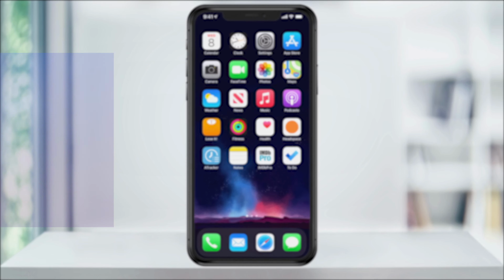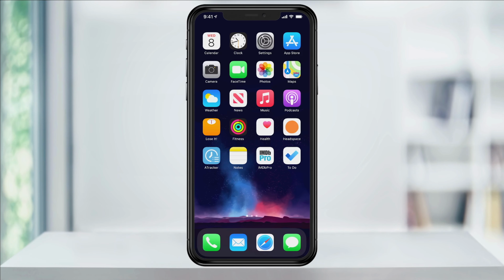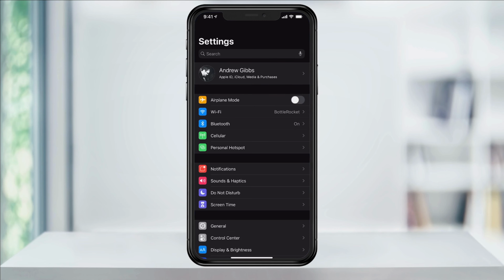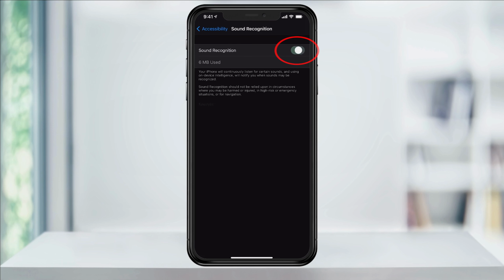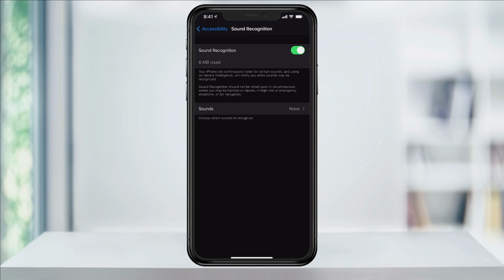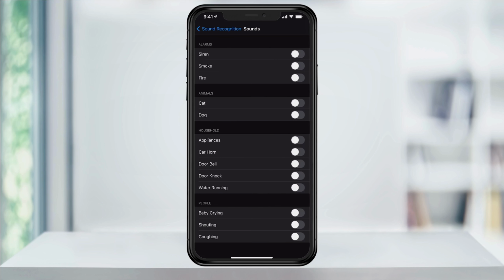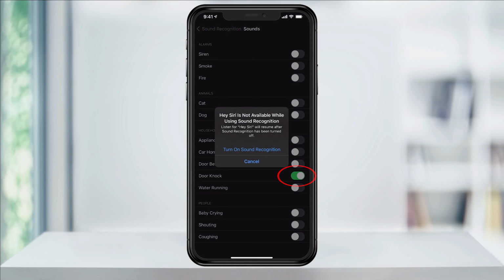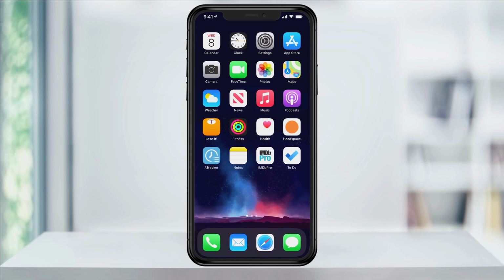How To Use Sound Recognition On Your iPhone or iPad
How to enable and use sound recognition allowing your iOS iPhone or iPad to listen, identify, and alert you to certain sounds.